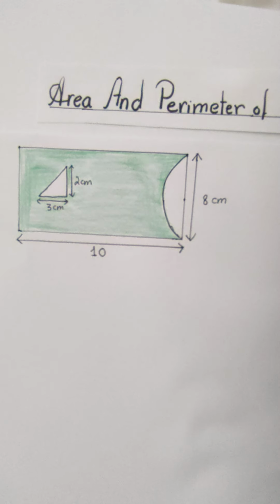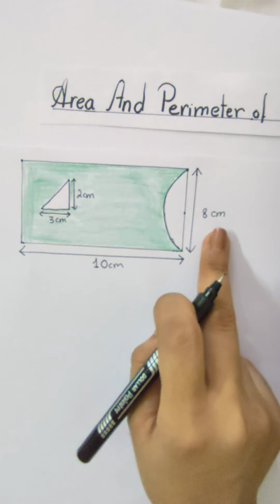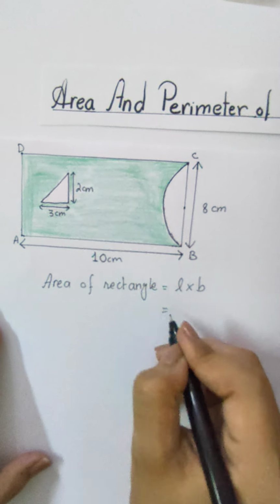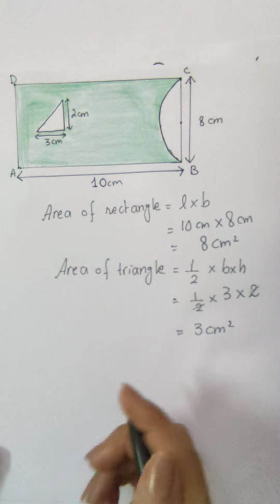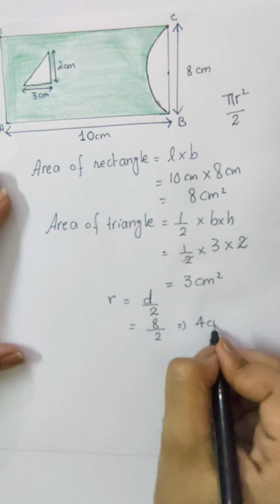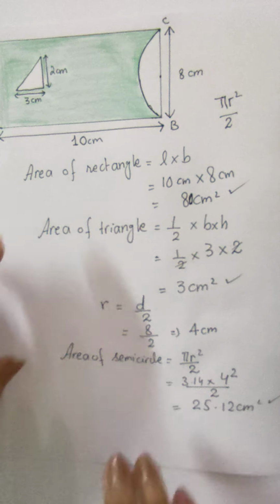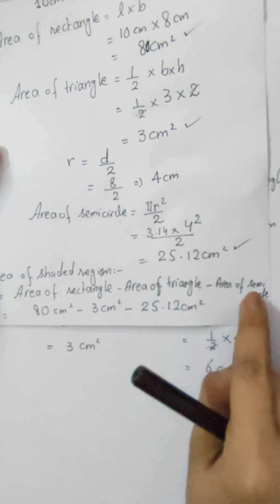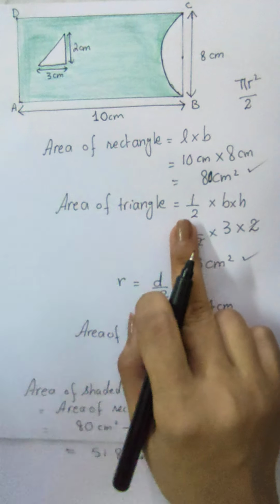17 September 2021